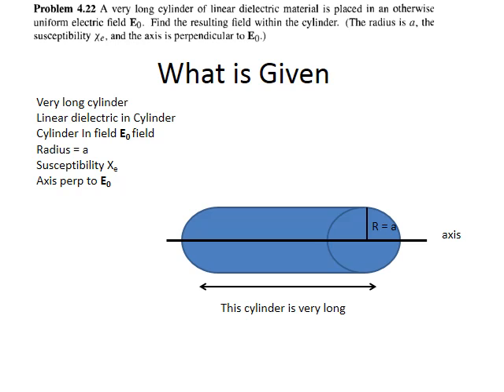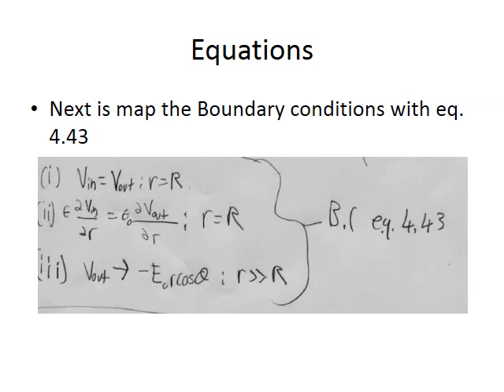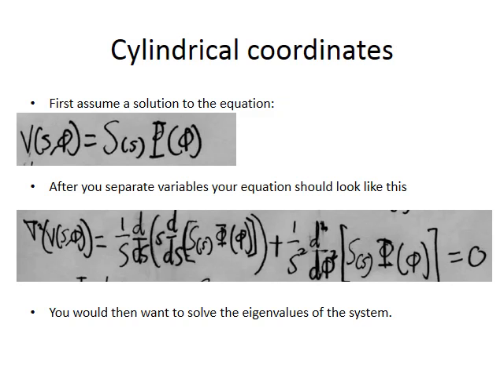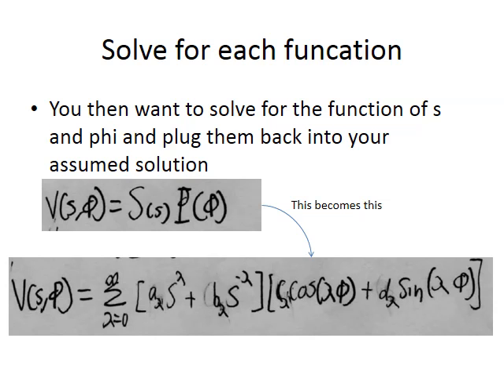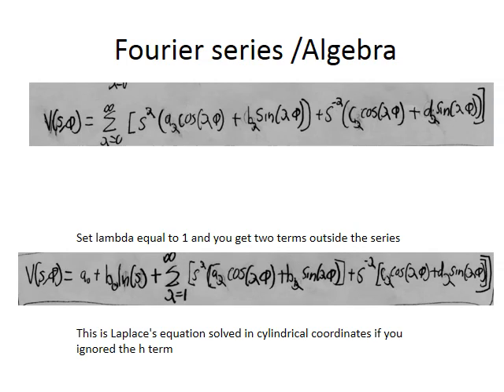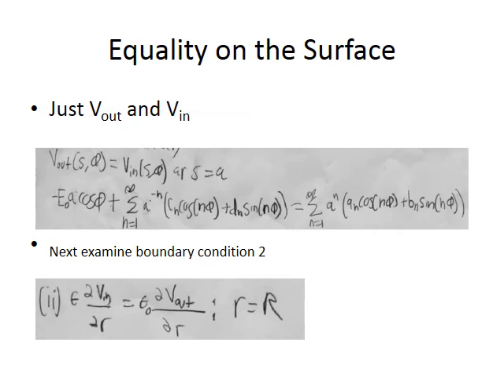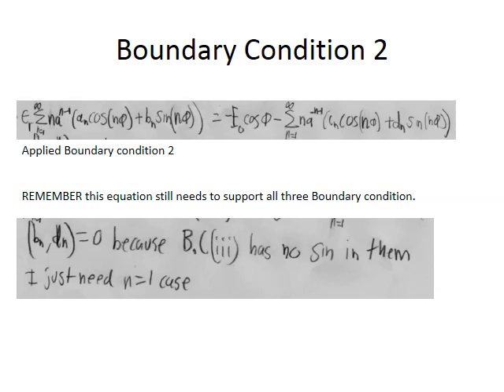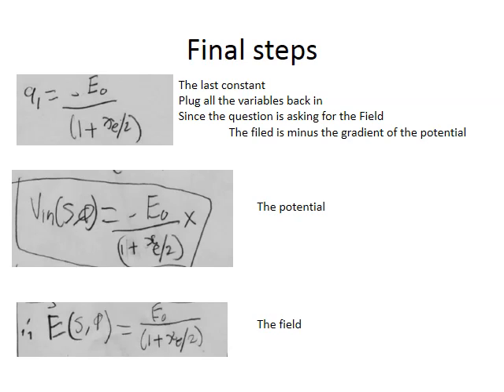Aaron Kramer Legacy Project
Tarleton